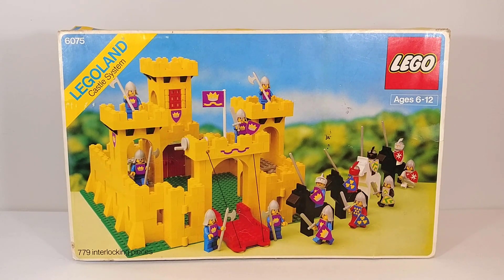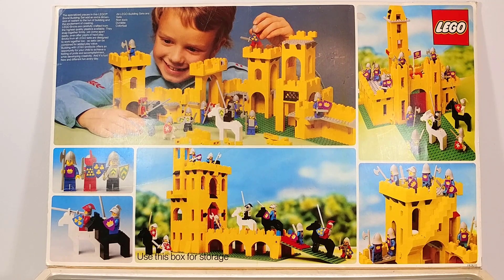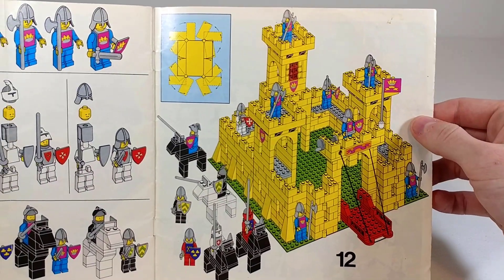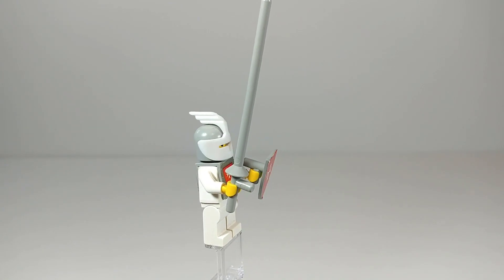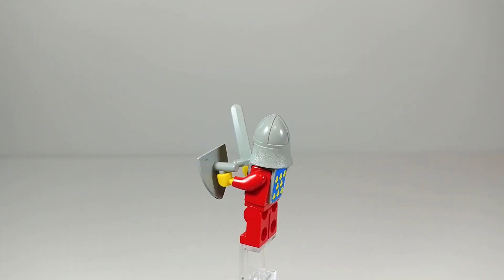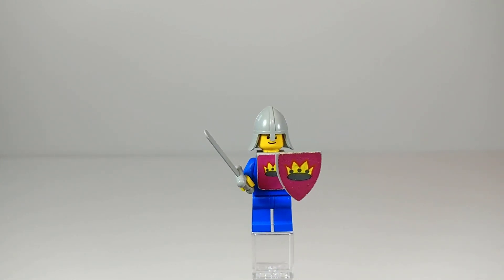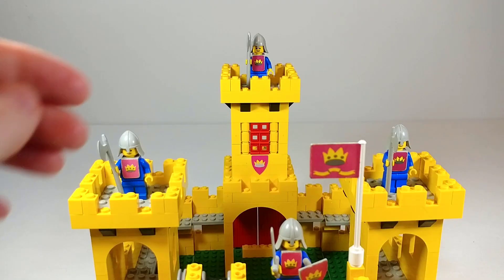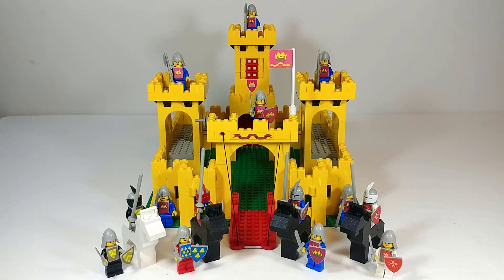LEGO Classic Castle 375/6075 Yellow Cheese Castle - Review 1979/1981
We finally made it to the first* Lego castle! The iconic Cheese Castle set from 1981!